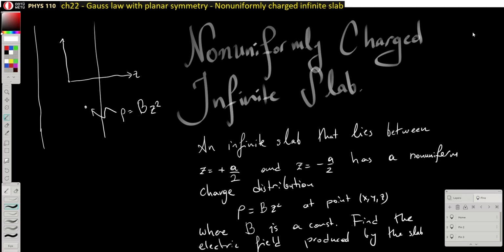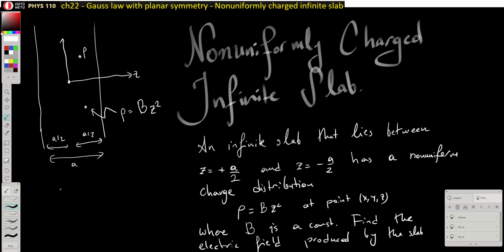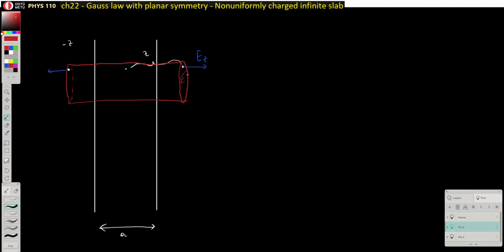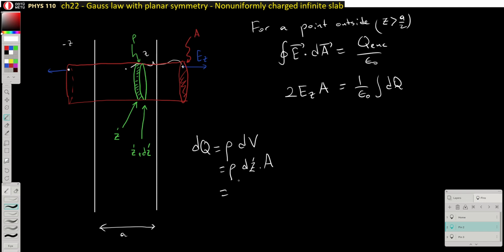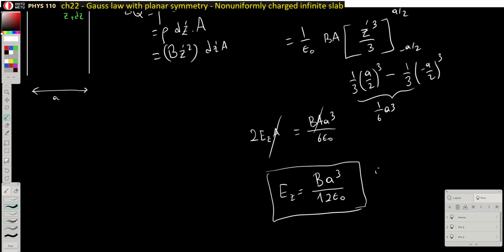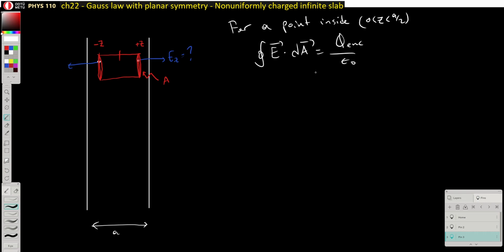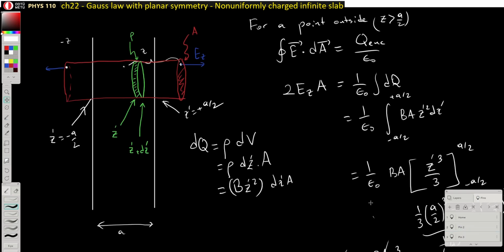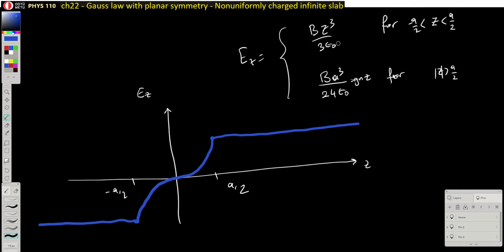G22 D02 Gauss' law with planar symmetry - non-uniformly charged slab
This is a slab but with a non-uniform charge distribution.